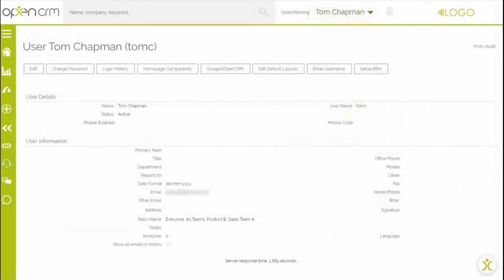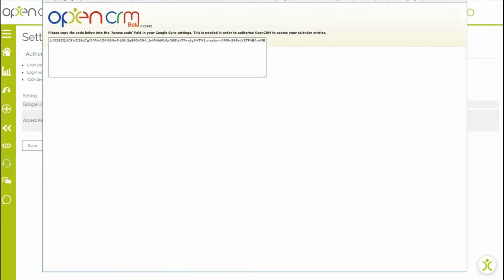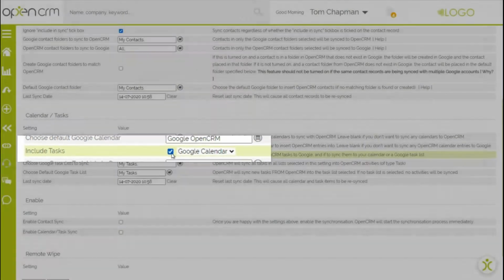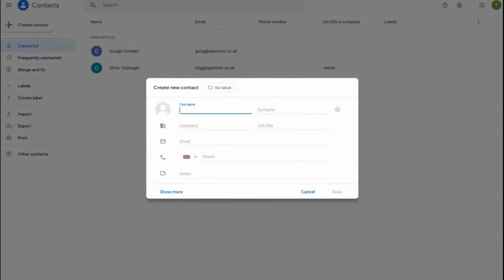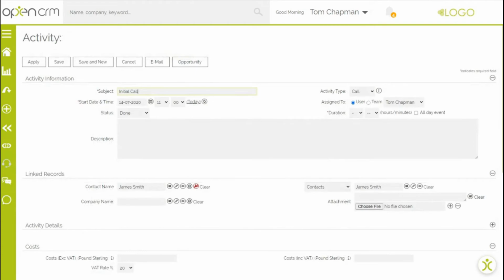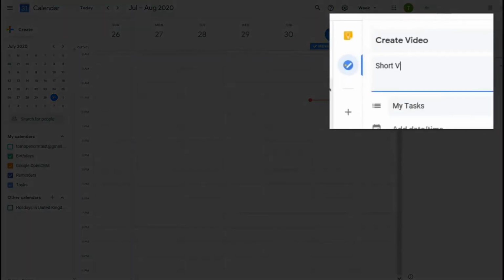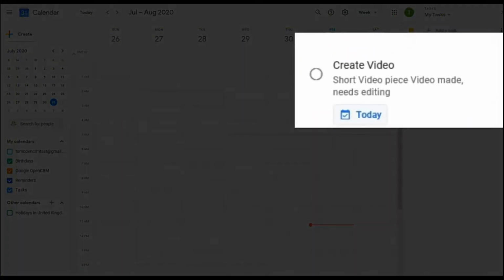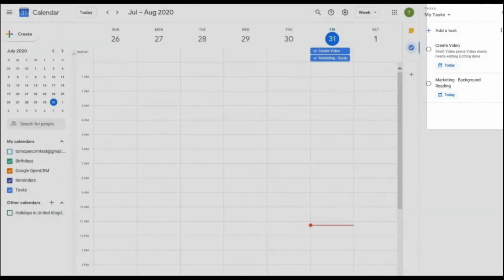TuesdayTip - Contact, Calendar, and Task sync between OpenCRM and Google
In this video, we walk you through how you can configure your system to sync Contacts, Calendar entries and Tasks between OpenCRM and Google.

Syncing between Google and OpenCRM couldn't be easier and is bound to help you in your day to day. Check out the video for a step by step guide